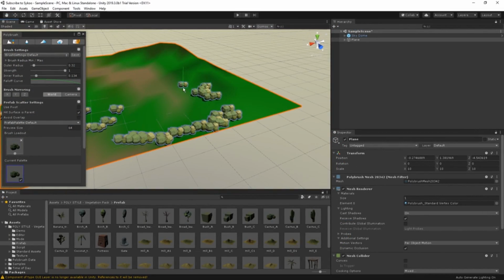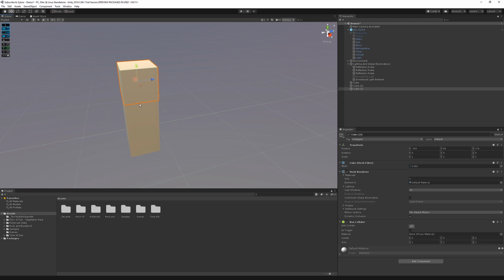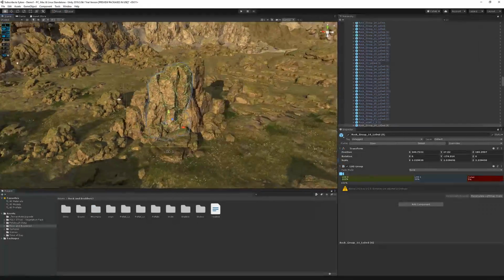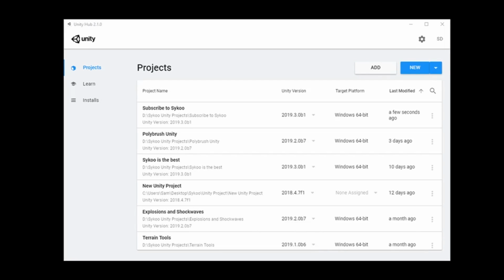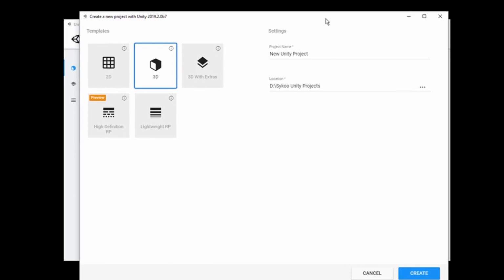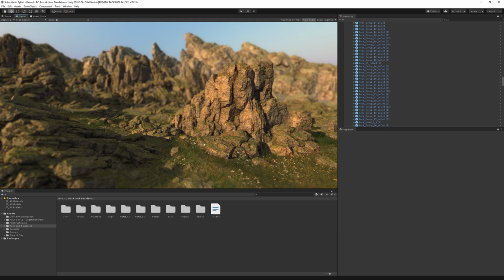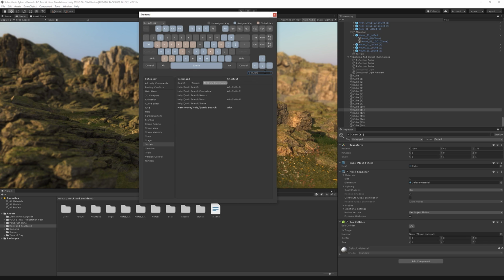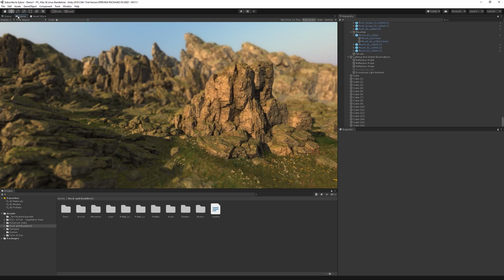Things You Should Know in Unity 2019.3!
Here are some of my top tips and tricks for getting started with Unity 2019 - and especially Unity 2019.3! Hope you enjoy. =)

● Show Notes

More links coming..!